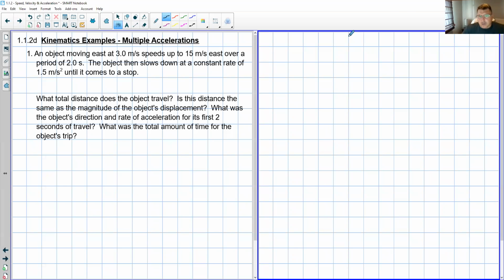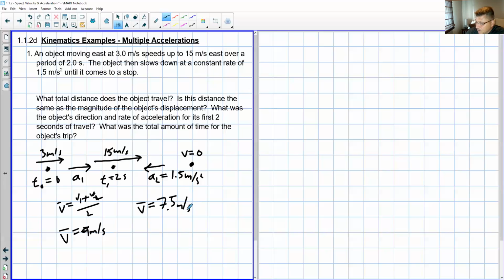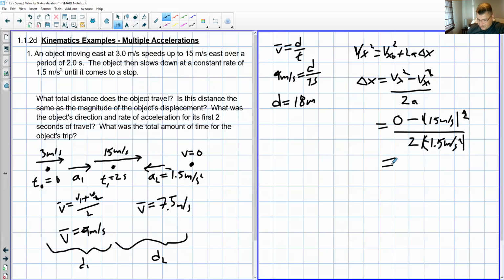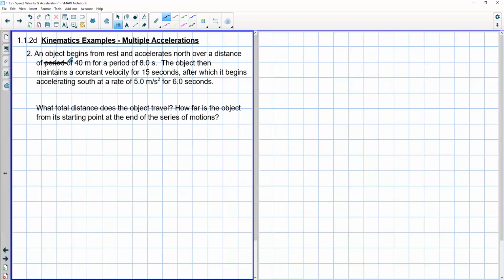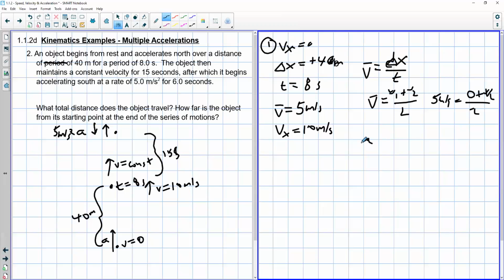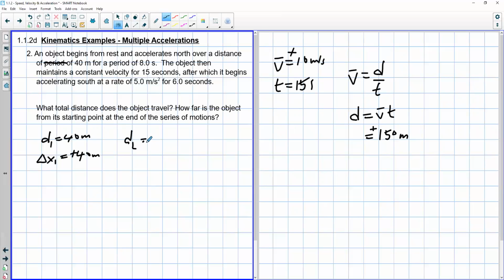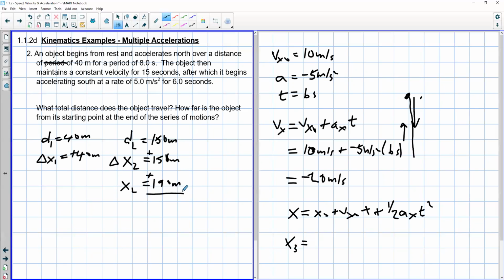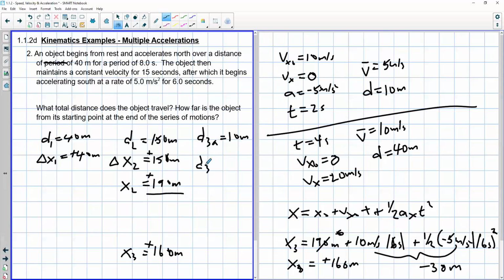1 1 2d Kinematics Examples Multiple Accelerations